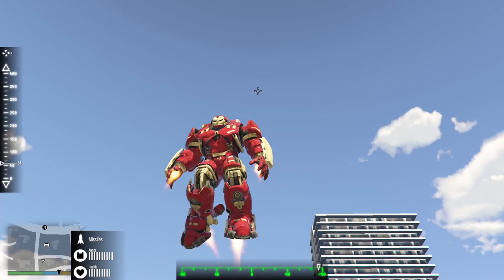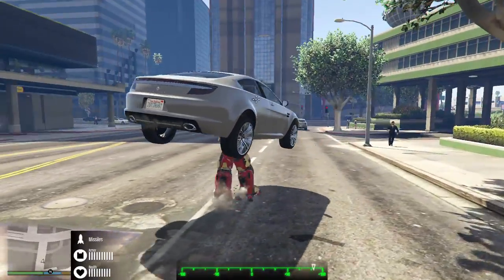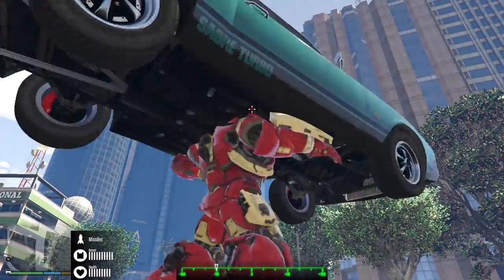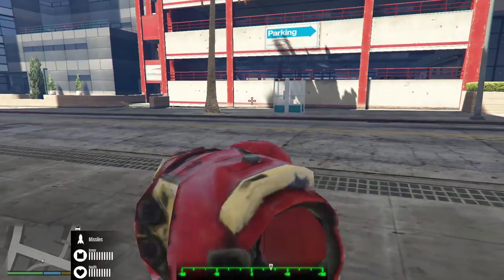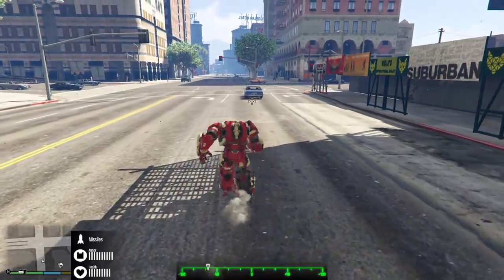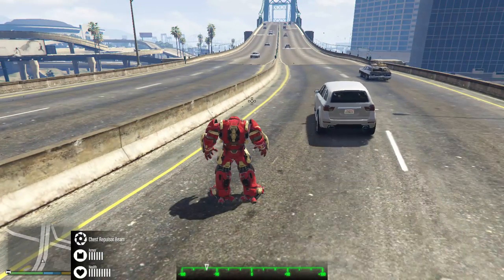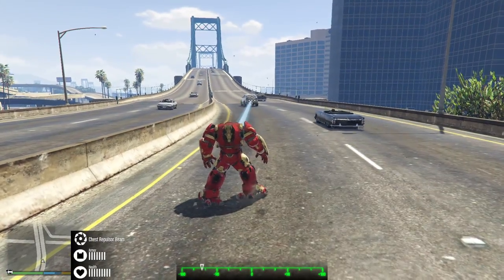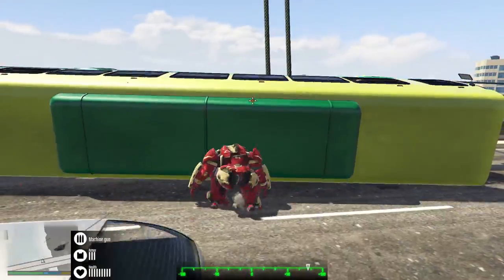HULK BUSTER! GTA 5 Mods Showcase : Iron Man Mod!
GTA 5 Funny Moments playing GTA 5 Hulk Buster Iron Man Mod! Enjoy GTA 5 Mods, GTA 5 Stunts, GTA 5 Videos & more?